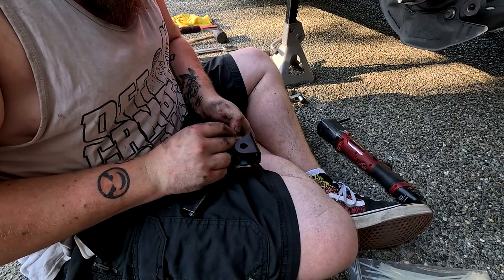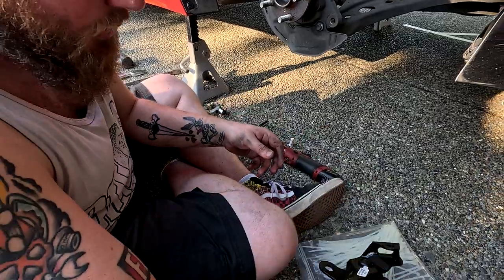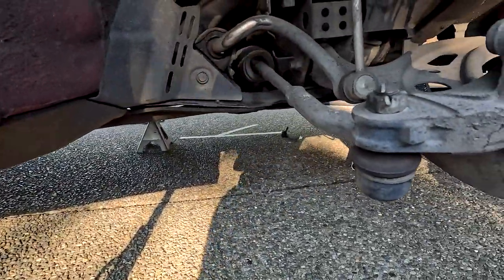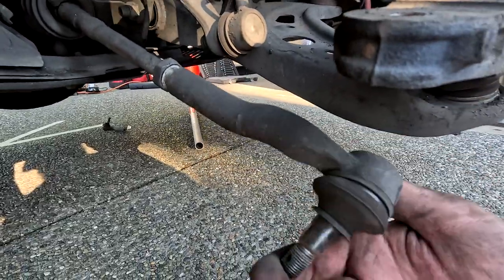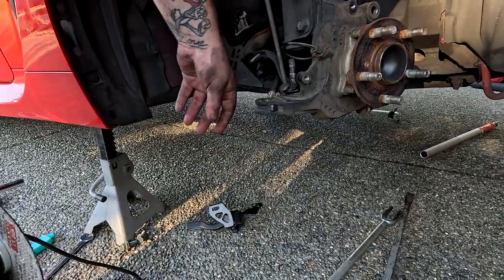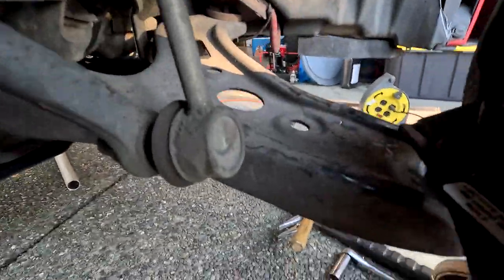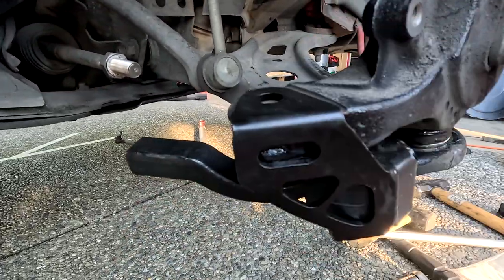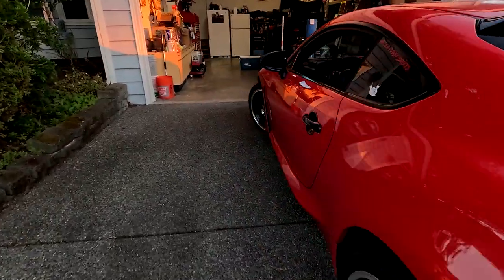GKTech Bolt On Angle Kit for the 22+ GR86